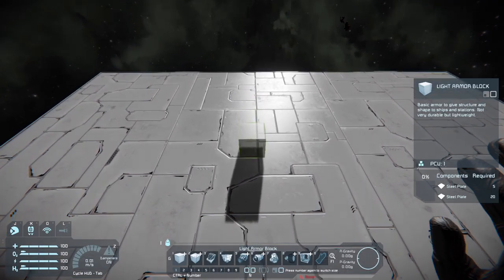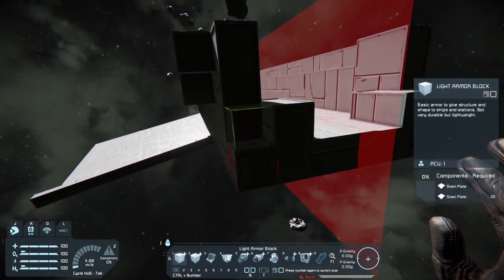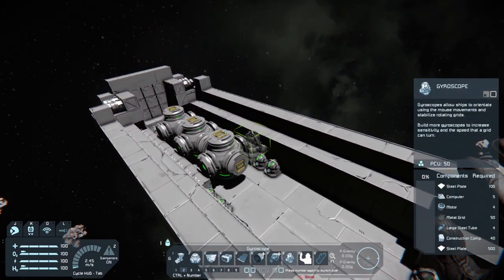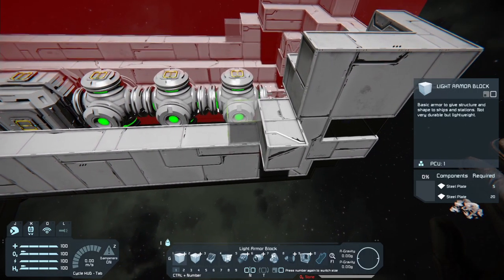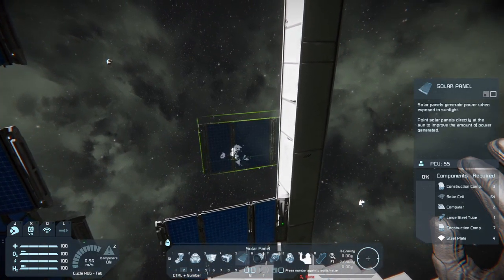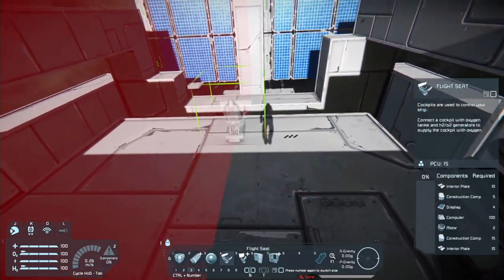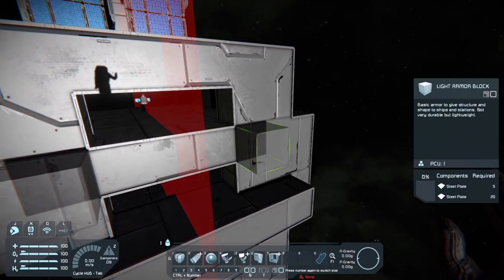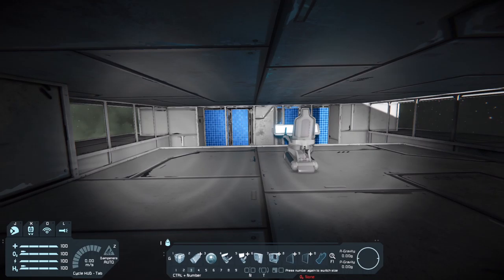Space Engineers - Solar Ship Building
Today's video is of me building a new ship from the ground up with commentary.

The design is quite basic and I won't be revealing anything new to experienced players but it may be interesting for new players to watch.

The sound seems mostly OK though you might hear someone talking to my dog and/or him deciding that his foot absolutely must be loudly and sloppily cleaned RIGHT NOW ! LOL :P